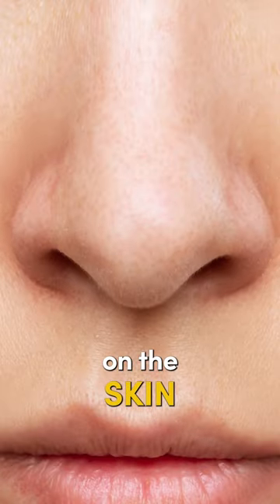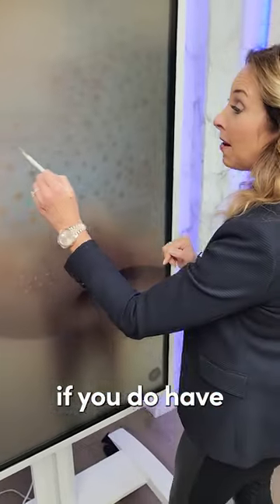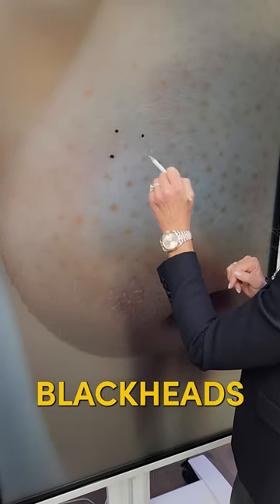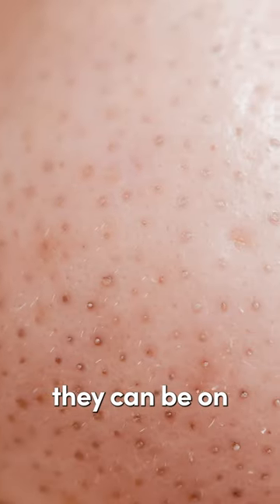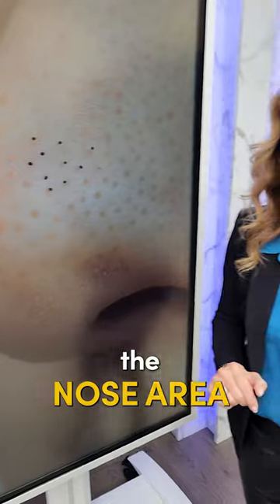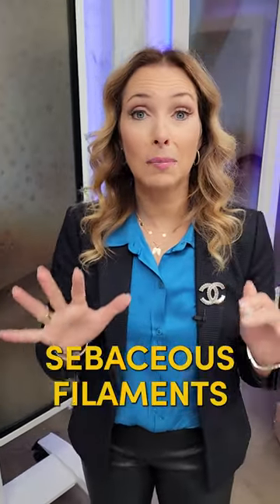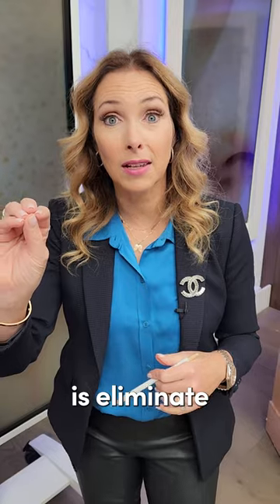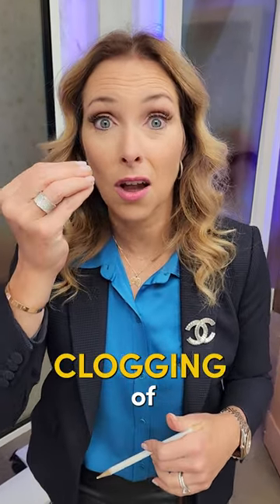How to Remove Tiny Black Spots on Skin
Dr. Janine shares how to remove tiny black spots on skin.  She explains that these black spots look like mini poppy seeds and are usually on the nose and T-zone.  They are sebaceous filaments, not blackheads.  Dr. Janine recommends massaging jojoba oil into the area, leaving this on for 10 minutes, and then washing it off with warm water and a face cloth.  Follow for more natural health tips.

J9CON231112